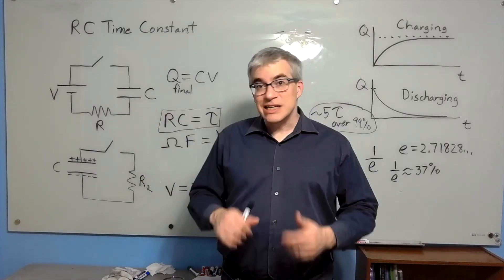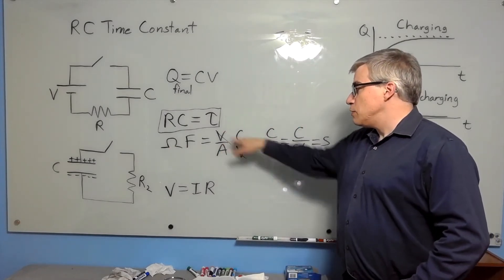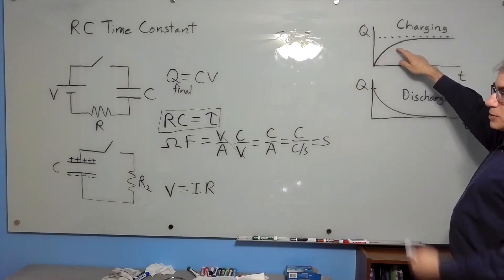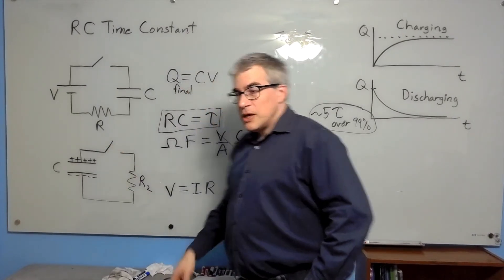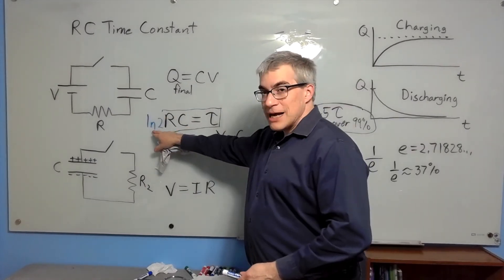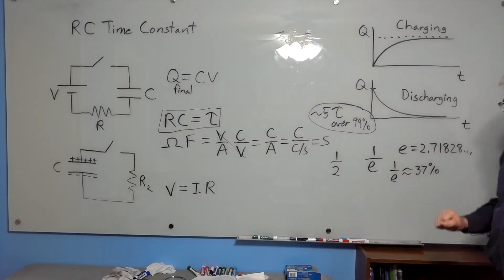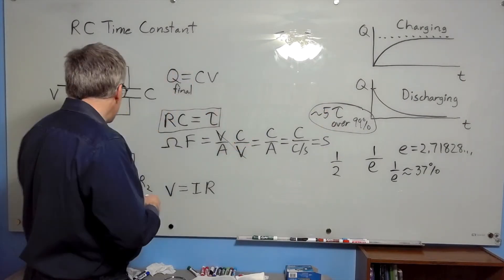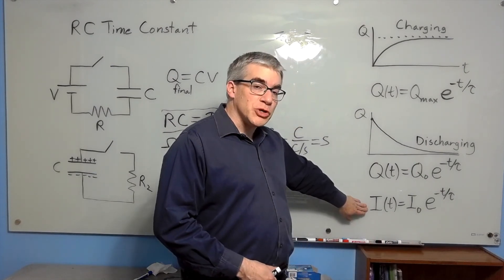What is the RC time constant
Instead of a half life, it's an "e" life!  Today's Two Minute Video is about time to charge and discharge for RC circuits.